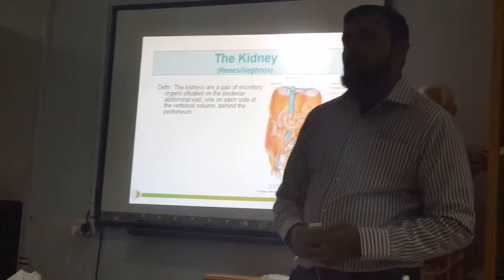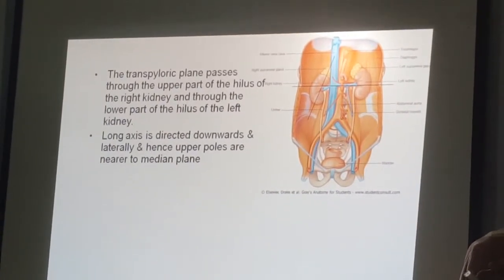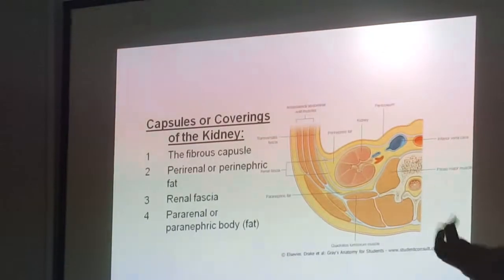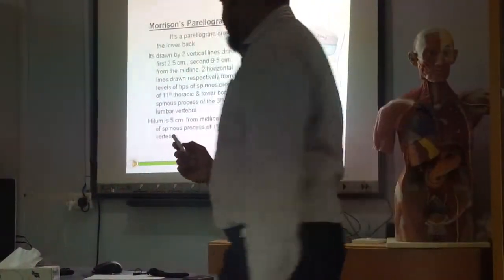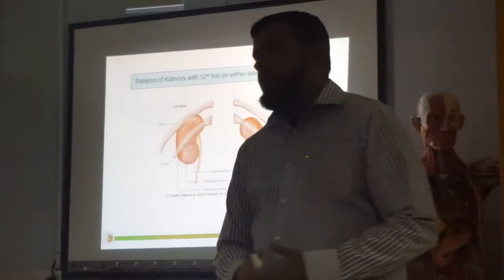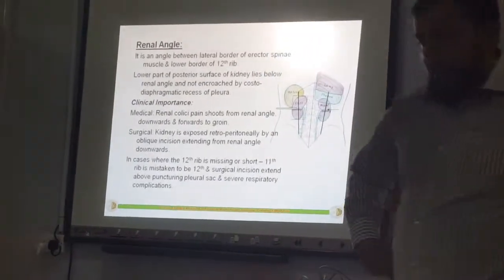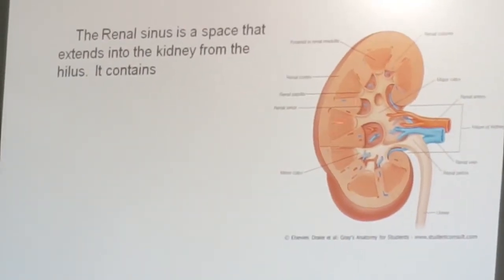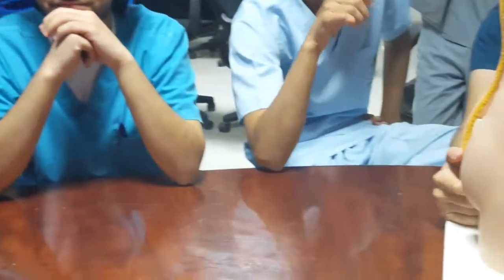Anatomy Lab 1 UB